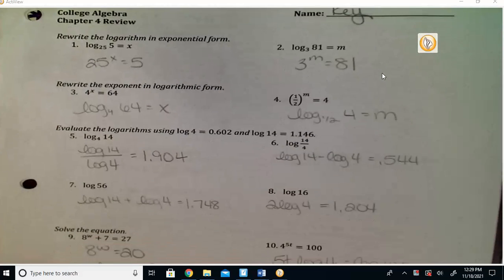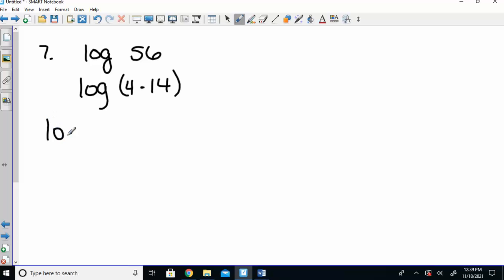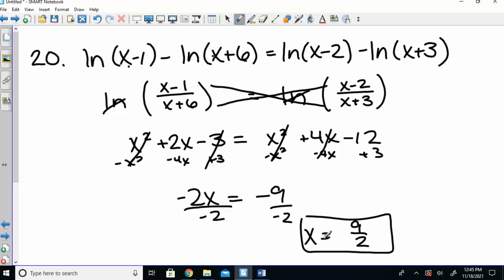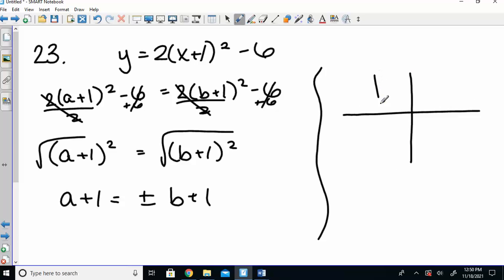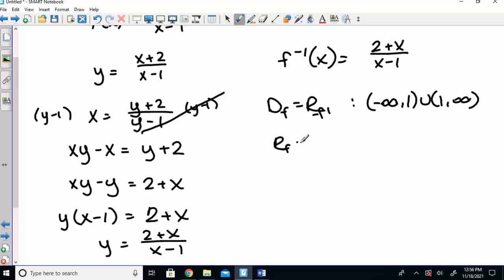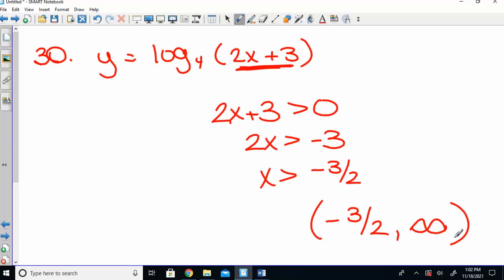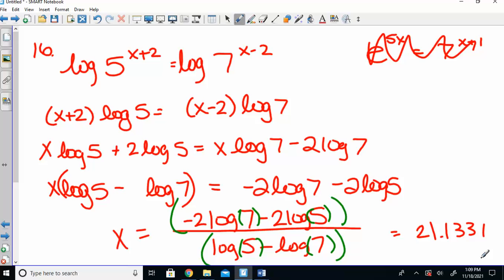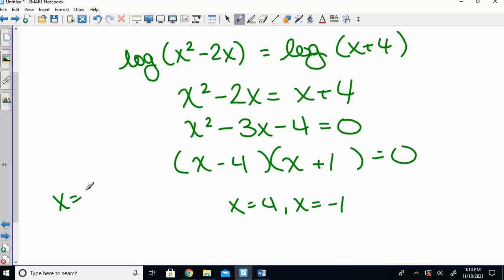Chapter 4 Review Nov 18